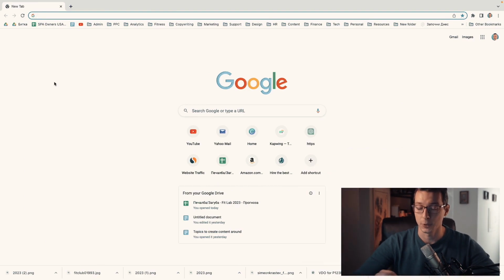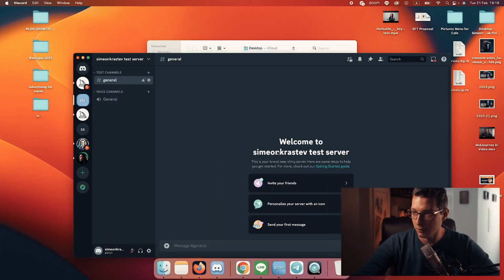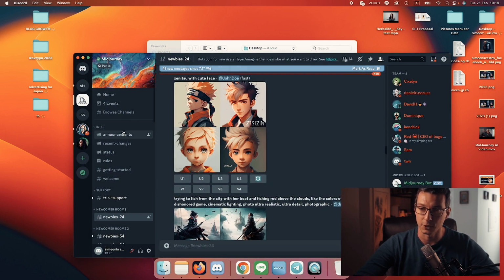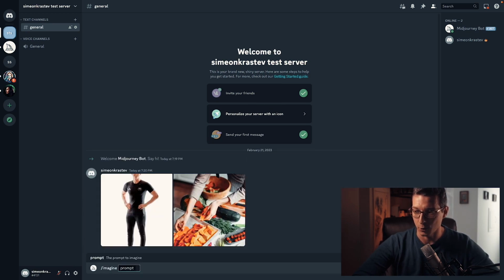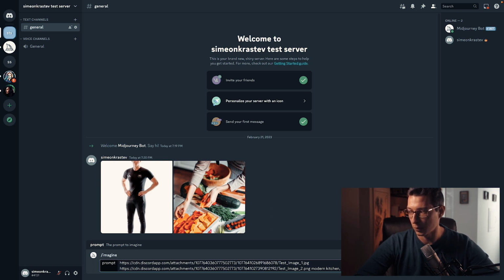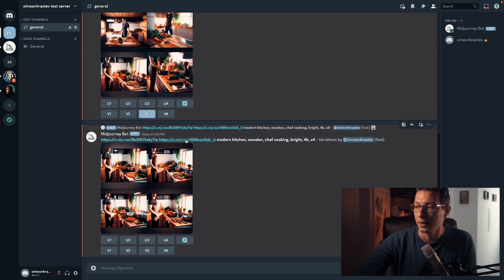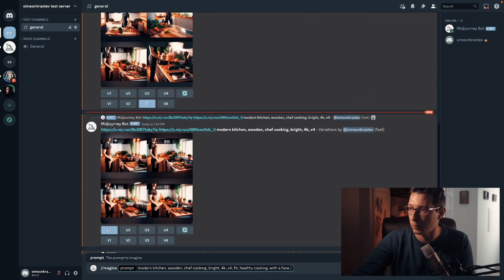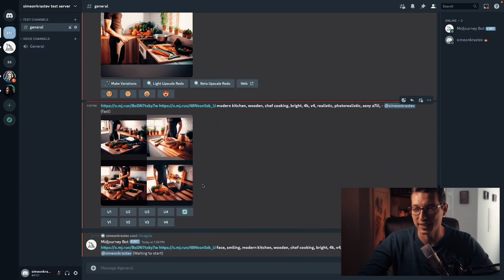Midjourney AI Tutorial: A Step-by-Step Guide to Getting Started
Are you feeling left behind in the world of AI and struggling to catch up? Don't worry, we've got your back! In this mid-journey AI tutorial, Simeon guides you through the process step by step and shows you some practical, real-world examples of how you can use it to level up your workflow and business operations.

In this video, you'll learn:

- How to open up a MidJourney account: Simeon will show you how to create your own server and authorize the MidJourney bot, so you can get started with the platform.

- How to teach Mid Journey AI to use existing photos and pictures and recreate digital images with a similar look and feel: Simeon will demonstrate how to use the Imagine prompt to generate new images based on existing ones, and show you some tips and tricks for getting the best results.

- Five practical ways to use Mid Journey in your business or side hustle: Simi will share some examples of how you can use MidJourney to streamline your workflow and create compelling graphics for social media, marketing campaigns, and more.

Some of the ways you can use MidJourney in your business include:

- Social media marketing: Use Mid Journey to create eye-catching images for your social media channels, and save time on graphic design.

- Product design: Whether you're creating a new product or iterating on an existing one, Mid Journey can help you visualize your ideas and bring them to life.

- E-commerce: Use Mid Journey to create product listings and promotional materials that stand out from the competition.

- Video production: Create custom graphics and animations for your videos, and add a professional touch to your content.

- Website design: Use MidJourney to create compelling visuals for your website, from banners and headers to product photos and more.

Whether you're a beginner or an experienced designer, Simeon's Mid Journey tutorial will help you take your digital design game to the next level. So don't hesitate - to harness the power of AI and elevate your business operations today!

Timestamps:

1:52 - How to use MidJourney AI
4:04 - How to recreate AI images from existing images
8:44 - How to use it for inspiration for logos and brand materials
9:45 - Use it to create social media posts
10:30 - Designing presentations
11:02 - Designing posters & digital art
11:50 - Website Design & Assets
12:12 - Use it for Inspiration